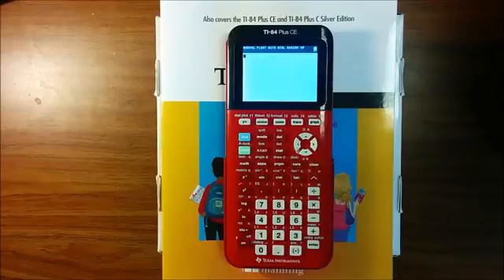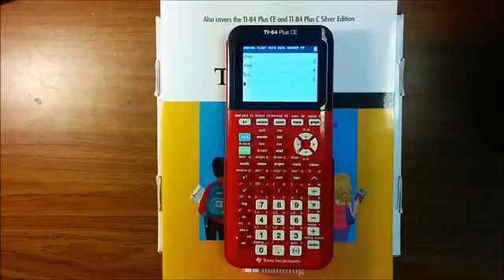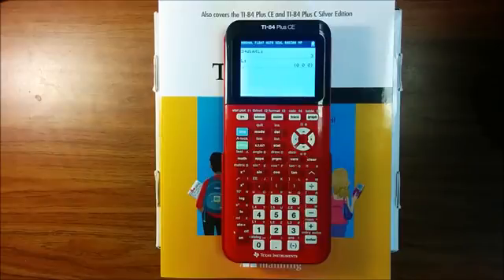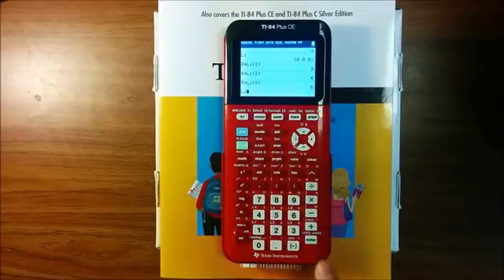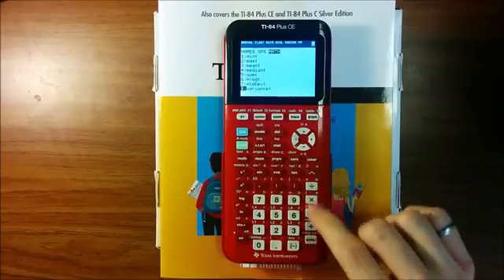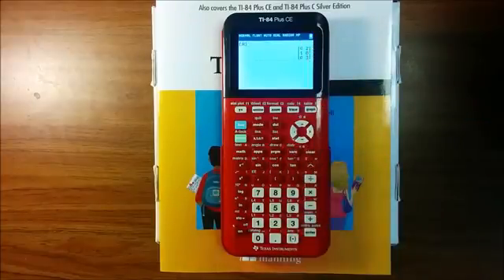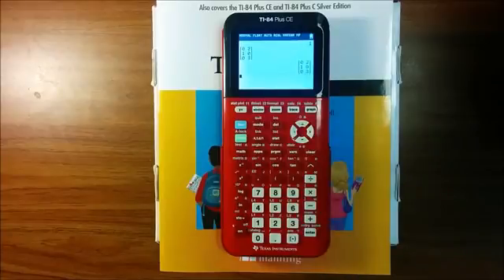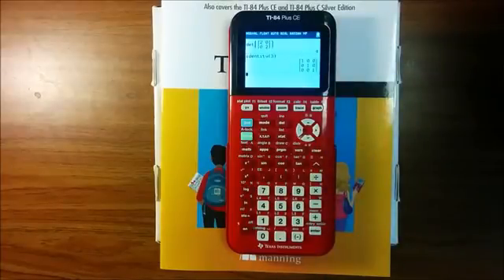TI 84 Plus CE Part 3 Variables, Lists, Matrices